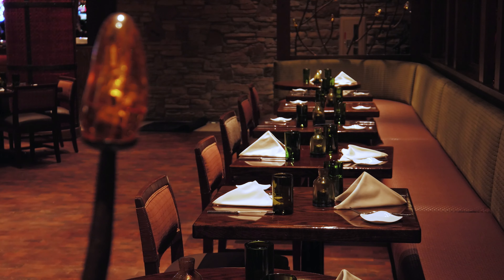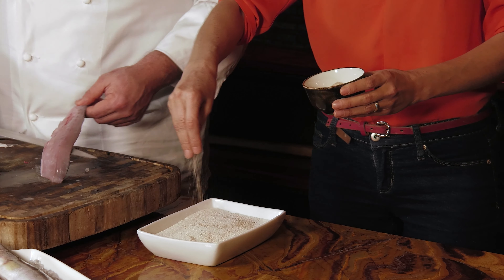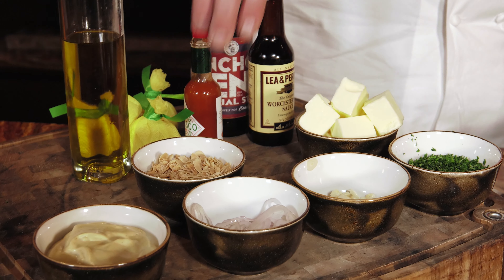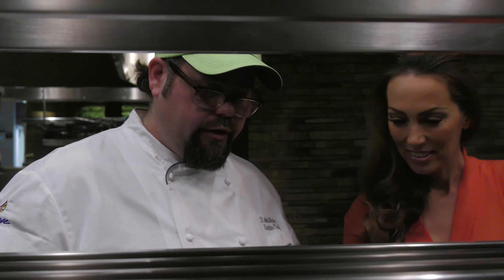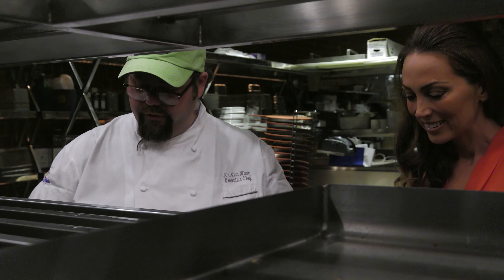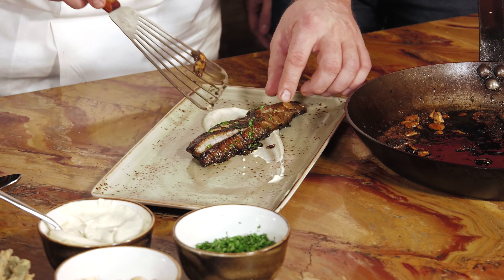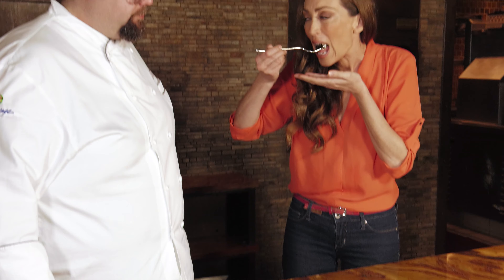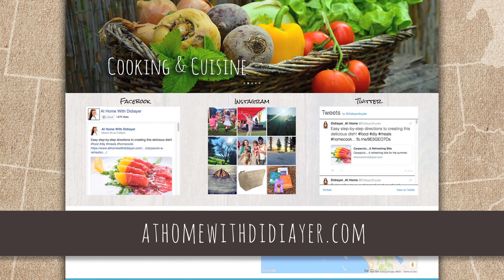Cooking Trout - Speckled Trout Almondine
Trout. The centerpiece of this southern meal. In this segment, I visit chef Kristian Wade at the Beau Rivage Hotel and Casino in Biloxi, Mississippi to see what goes into this signature dish.